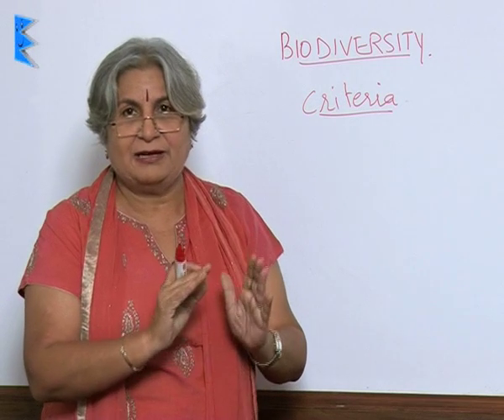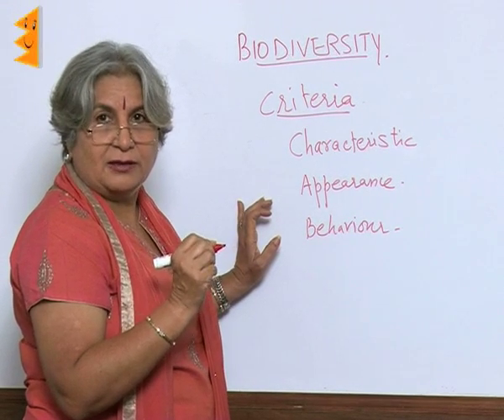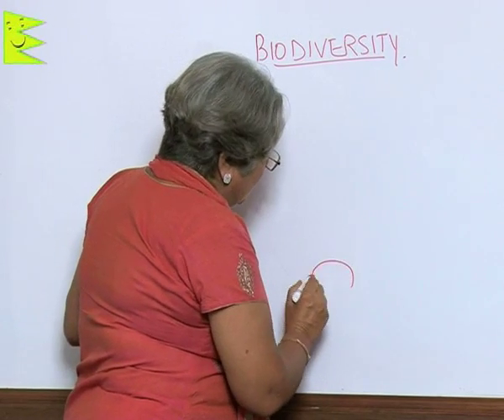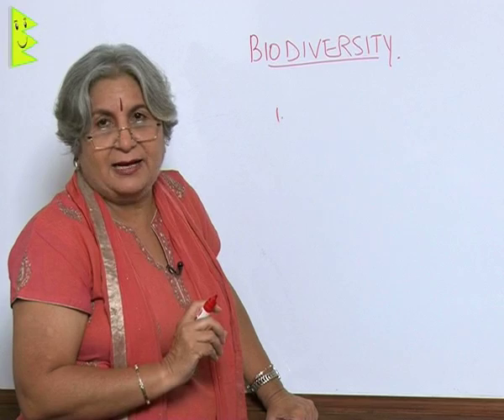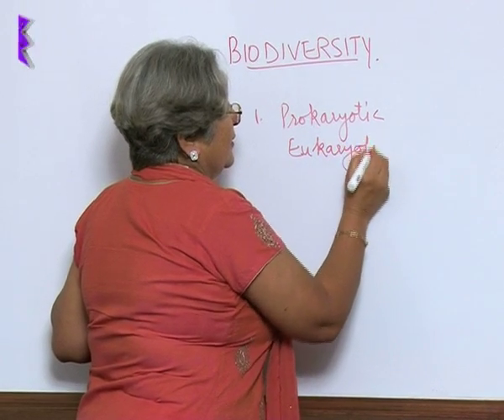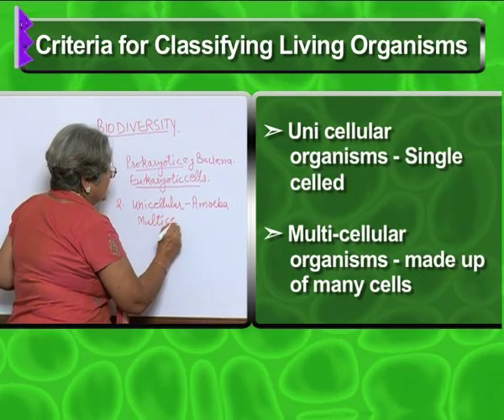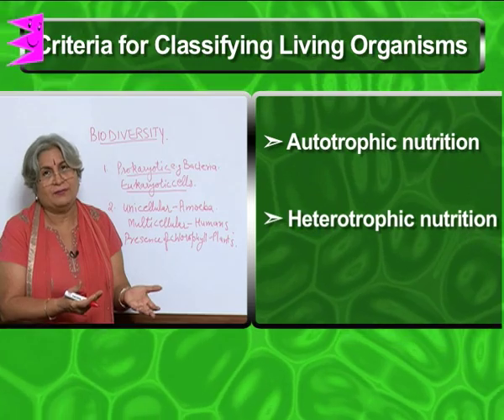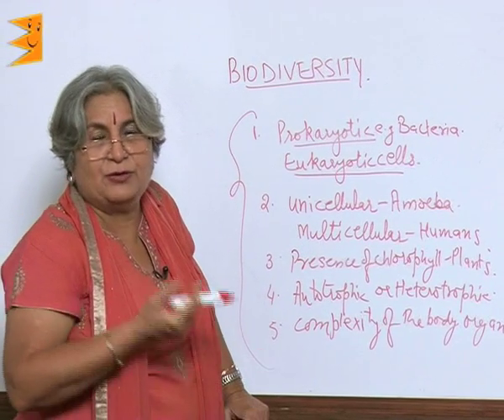CBSE Class 9 Biology Diversity in Living Organism Characteristics-Classification of Liv |Extraminds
Topic: Characteristics-Classification of Living Organisms
Extraminds